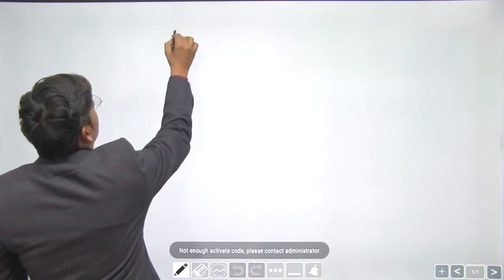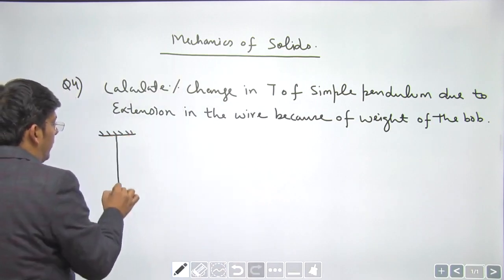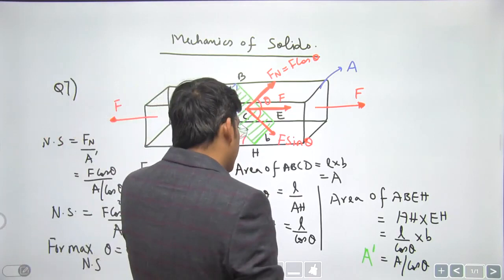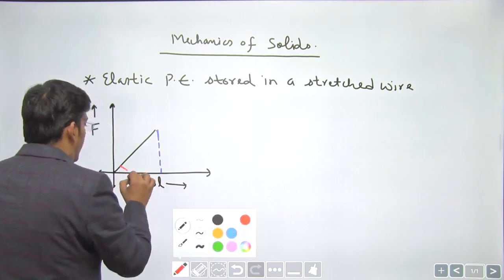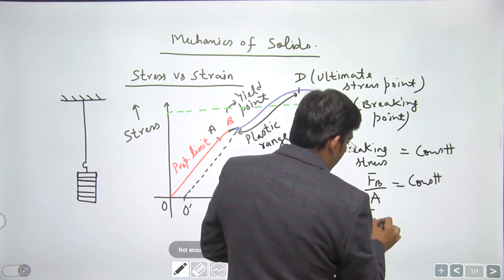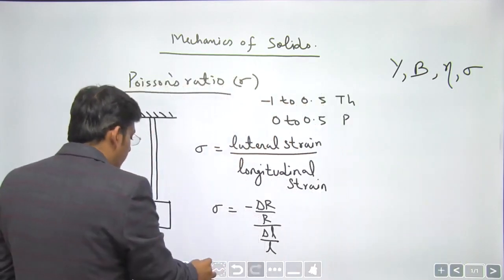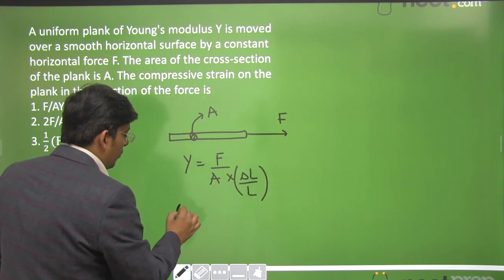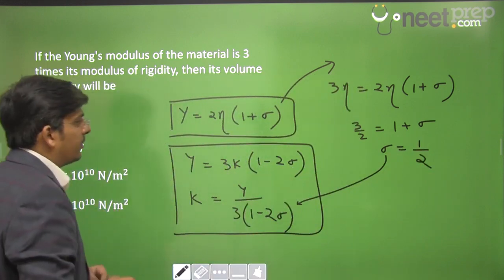MECHANICS OF SOLIDS IN ONE SHOT (Crash Course)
Apex Education Centre B-17 Surya Nagar